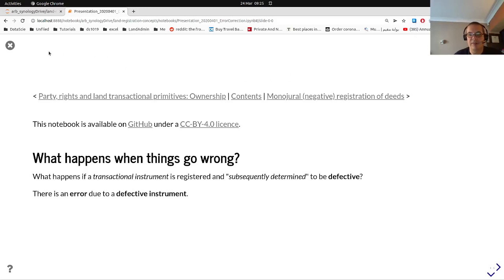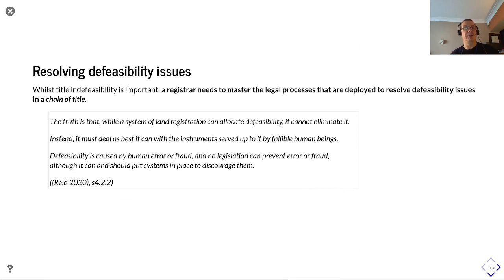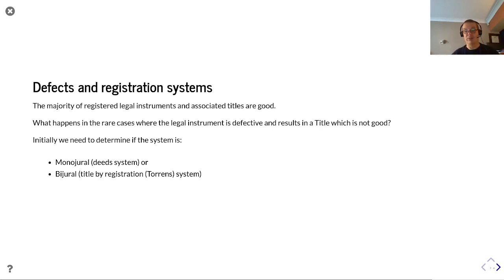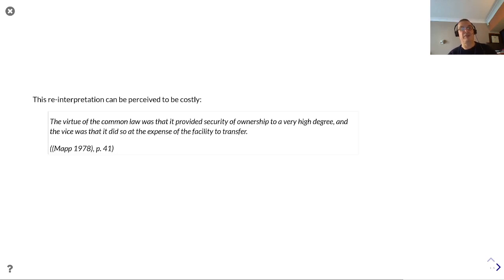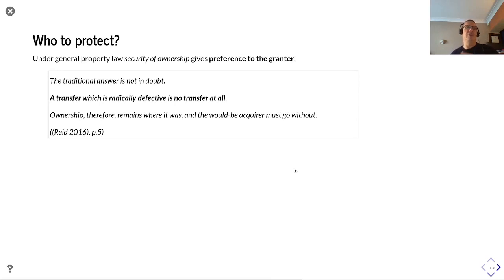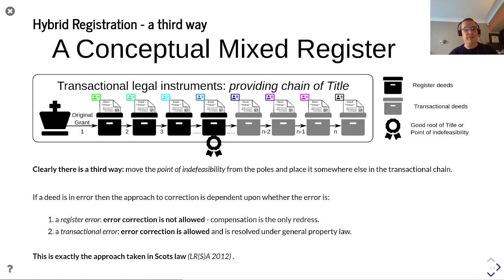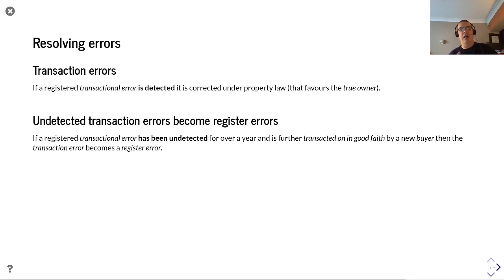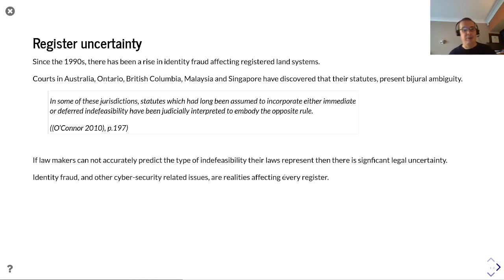The effect of indefeasibility and error correction on the registration process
Conventional wisdom indicates that there are two forms of register: a Register of Title and a Register of Deeds.
However, we agree with citenp:[zevenbergen_what_2019(7)] when they state that in reality most systems are neither purely deeds or Title based and lie on a spectrum between the two poles.
As binary concepts, the terms Title and Deed register are poorly suited at representing the reality of this spectrum.
We recognise that registers have a need to represent both `state` and `state change`, and would argue that a Registrars stance on `indefeasibility` and `error correction` is a more nuanced way to both classify and understand registration systems.

We argue that the issue is not about whether a jurisdication operates a Deed register or a Title register, rather, we hypothesise that the critical issue is where a jurisdiction places _good root of Title_: the point in the chain of deeds between the original grant and the current transaction at which the jurisdication deems the rights to be _indefeasible_.
We have called this the _point of indefeasibility_.
Any errors in the deeds prior to the _point of indefeasibility_ are termed _register errors_ and as such can not be corrected.
Any errors after the _point of indefeasibility_ are termed _transactional errors_ and as such can be corrected under the general law of property.
Traditional Registers of Deeds place the _point of indefeasibility_ at the original grant.
This means the whole chain of deeds must be verified for every transaction.
This is a costly overhead.
Registers of Title place the _point of indefeasibility_ at the last transaction, the opposite end of the spectrum.
This severely limits the ability to correct errors.
Hence, Registers of Deeds and Registers of Title represent poles on a spectrum of indefeasibility.
Based on its own needs a jurisdiction can choose where to place the point of _good root of title_ in the deeds sequence.
This produces a hybrid approach which requires elements of both deed and title registers.

This is exactly what occurs in Scots law.
Scotland places the _point of indefeasibility_ prior to the last transaction and introduces a statutory time limit.
This allows the last transaction to be corrected if there is a _transactional error_.
It also provides the acquirer with a sense of certainty as, apart from their own transaction, any errors on the register will become _register errors_ and not affect their possession.
If, for example, a claim for a fraudulent transfer was undertaken for a deed that was registered prior to the _point of indefeasibility_ the successful claimant will receive compensation and not the property.

Combining elements of a deed and title register can produce remarkably flexible results.
The ability to demonstrate _good root of title_ is simplified while preserving broad ranging powers to correct errors.
It protects owners and acquirers against errors in a manner which is perceived to be socially acceptable.
citenp:[oconnor_deferred_2010(197)] states that "_In some of these jurisdictions, statutes which had long been assumed to incorporate either immediate or deferred indefeasibility have been judicially interpreted to embody the opposite rule_".
If law makers can not accurately predict the type of indefeasibility their laws represent then there is significant legal uncertainty.
In the proposed model a jurisdiction can frame whether it becomes a register of deeds, a register of title or an in-between hybrid based solely on a policy decision concerning the position of the _point of indefeasibility_.
This provides some resilience to the issues identified by citenp:[oconnor_deferred_2010(197)].

This paper provides structured arguments for this approach which, by necessity, requires a detailed introduction to Deeds and Title registration systems.
Our work is substantially influenced by the seminal review of the Torrens system by Professor citenp:[Mapp1978] and the approach to Land Registration adopted in Scotland cite:[lrsa12,land17,title2020reid].